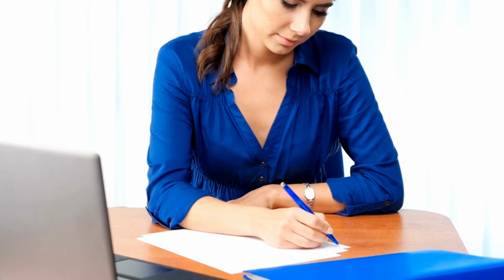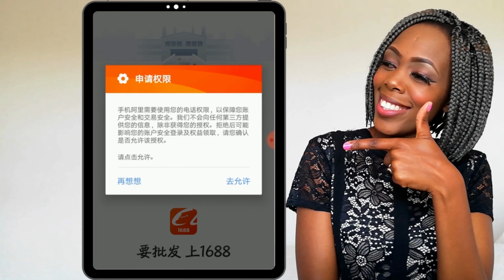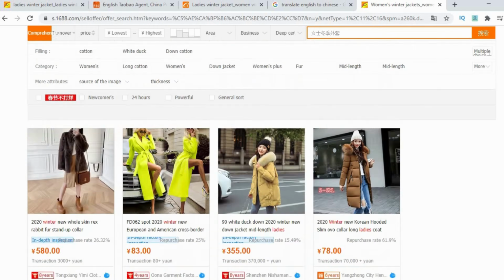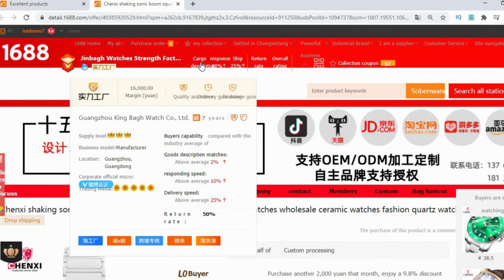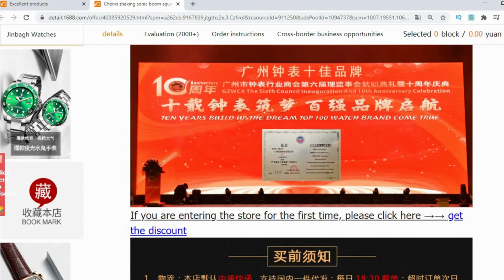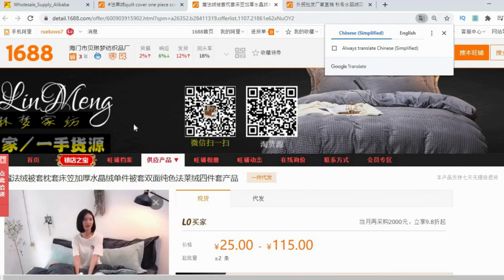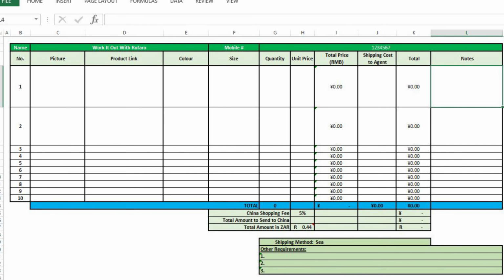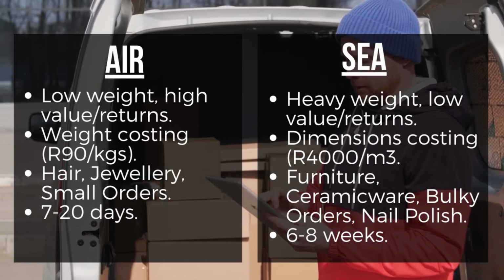How to Buy From China Using 1688 | How to Use 1688 in English |1688 China Wholesale Clothing Vendors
A COMPLETE STEP BY STEP GUIDE ON HOW TO BUY FROM CHINA USING 1688 PLUS A FREE 1688 CHINA SUPPLIER LIST! 🤯 If you’ve NEVER heard of 1688, this video is going to blow your mind! It is a complete step by step guide on how to buy from China using 1688. Learn how Drop Shippers, Boutiques, Retailers, Insta Shops, Online Stores and Runners have been sourcing their products from China. 1688.com is one of the best sites to do small wholesale orders from China and a platform to consider if you want to start or grow your business by sourcing products directly from Chinese factories and manufacturers.

This video covers all the important information from how to register on 1688, download the 1688 app, translate 1688 into English, search for products and suppliers on 1688, rate and reviews products and suppliers on 1688, the buying as well as shipping options that are available to you and how to complete an order form.

You can also download a FREE 1688 Supplier List (China wholesale clothing vendors) which has over 150 suppliers. The list covers Clothing, Bedding, Lingerie, Beauty and Fashion Accessories.

▬▬▬▬▬▬▬▬▬.+.+.+.+.+.+.+.+.+.+.+.+.+.+.+.+.+.+.+.+¬.+.+.+.+.+ ☆TIME STAMPS☆

0:00 Intro
1:54  What 1688 is All About
2:57 Getting Started on 1688
4:16 Downloading the App
5:08 Registration Process
6:27 Searching for Products & Suppliers
12:50 Rating Products & Suppliers
22:29 How to Complete an Order Form
29:46 Shipping Options
31:45 Downloading the Supplier List

▬▬▬▬▬▬▬▬▬▬▬▬.+.+.+¬.+.+.+.+.+ ☆DOWNLOAD FREE 1688 CHINA SUPPLIER LIST☆

How to Start a Company in the USA as a Foreigner or Non-Citizen | Starting a Business in the USA

5 Online Side Hustles Ideas to Earn Extra Income from Home in 2020 |Online Side Hustles South Africa

How to Make Money Online 2020 in Zimbabwe | 5 Ways to Make Money Online In Zimbabwe

 ▬▬▬▬+.+.+.+ ☆BACKGROUND MUSIC☆

Audio
☆BOYA BY-M1 3.5mm Lavalier Condenser Microphone

I am not in any way a certified financial or business advisor, nor do I pretend to be one. This video is intended for general informational purposes only and does not address individual circumstances. It is not a substitute for professional advice or help and should not be relied on to make decisions of any kind. Any information or advice I give you on any social media platform is simply my opinion based my own own experience and research. Any action you take upon the information presented in this video is strictly at your own risk and responsibility. Do your own research, do the work and take everything as an opinion. This video and description may also contain some affiliate links, which means that I may receive a small commission at no extra cost to you if you click on some of the product links and decide to make a purchase. However, items included in this content have been purchased by me, and my opinions and recommendations are 100% honest.